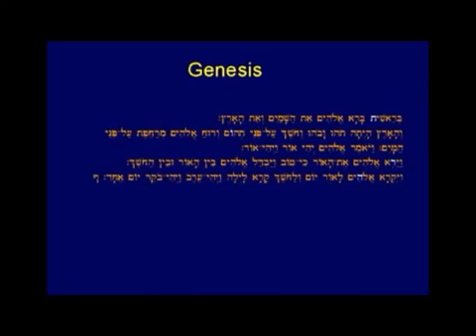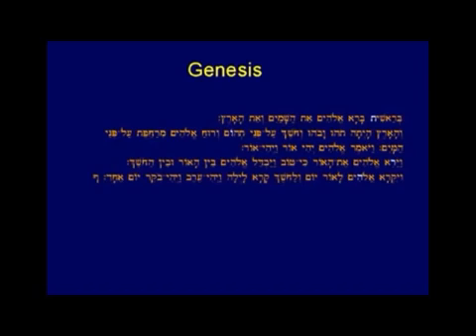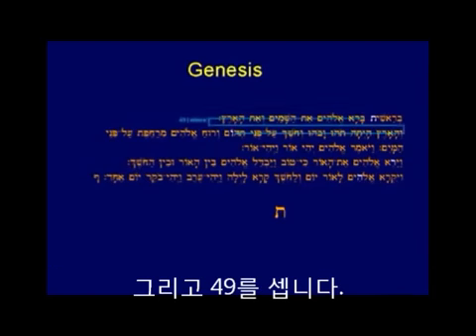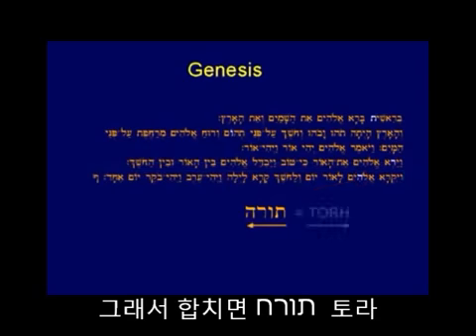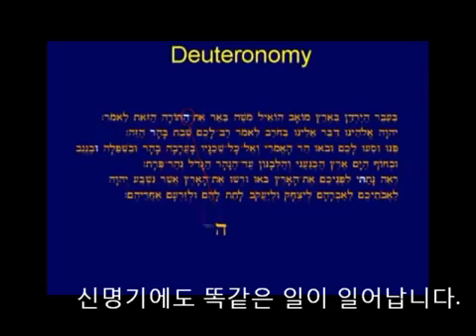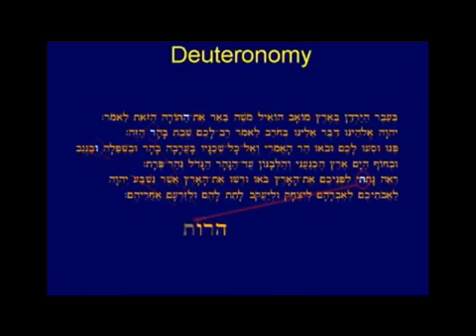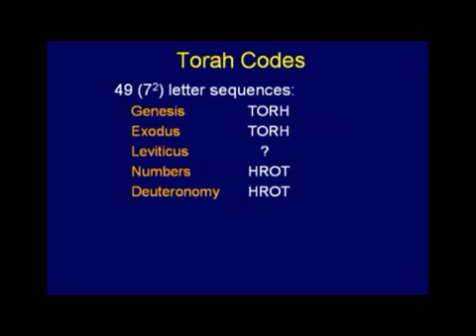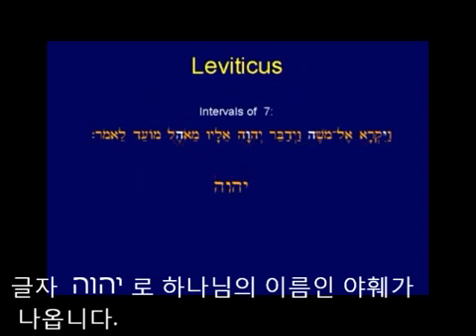히브리뿌리 ---- 숨겨진 성경의 코드, 토라 (토라(창)-토라(출) - YHVH(레) - 라토(민) -라토(신)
샬롬!!  이 영상을 보시고 예슈아님 당시의 초대교회에 대하여 관심이 있으신 분들은 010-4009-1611로 문자(주소, 성함, 핸번)를 주시면, 기쁘고 감사한 마음으로 하나님의 달력과 도서를 무료로(택배비 3,000원만 부담)보내드리겠습니다. 감사합니다.

1, 어떻게 교회에서는 예슈아님께서 메시아가 아니라고 가르치고 있나 (신13장, 마5:19, 요일2:3)

3.새 언약은 '교회'가 아닌 이스라엘 집(북 10지파)과 유다의 집(남 2지파)과 맺었다.(렘31:31, 히8:8)

4.토라가 유대인에게만 주어졌다는 것은 사탄이 2,000년간 퍼트린 신화다 -짐 스텔리

5, 에베소서 2:15절은 성경에서 가장 잘못 해석한 구절로서, 폐해진 것은 토라(율법)가 아니라 심판대에서의 저주다 (엡2:15)

6,종말을 공부하려면 계시록, 다니엘, 이사야서 말고 창세기로 달려가라.!!! (사46:8~10, 전3:15)

7, 예슈아께서 바리새인들이 모세의 자리에서 말한 것은 지키라고 한 이유는? (요14:15, 마23:1~2, 신6:4)

8,골2:14절은 법조문으로 쓴 증서(율법)를 제하여 십자가에 못박은 것이 아니라. 죄에 대한 사망과 저주를 없애 버리신 것!! (골2:13~14, 롬3:23, 6:23)

9,대체신학이란 이스라엘과 맺은 언약은 교회로 대체했고, 옛 언약은 지킬 필요가 없다고 하는 것이다

10,하나님과 바알을 섞은 예배는 성경과 완전히 다른 예배로 그분께서는 관심이 없으시다. (왕상18:1, 17,18)

11,여로보암이 하나님의 절기를 때와 장소를 변경하고, 금 송아지를 숭배하는 혼합숭배 시스템을 만들었다. (왕상12:28, 29, 32, 왕하 17:16, 출32장)

12,기독교가 섞인 예배를 따르는 이유? 1, 전통으로 내려온 풍습, 2,예슈아님에 대한 몰 이해, 3, 이사벨의 반역의 영(왕하17:41, 마15:9)

13,침례요한의 "주의 길을 예비하라"는 토라를 따르는 것이다 !!!(마3:2,3, 시25:8, 시119:1, 9, 10, 35, 105, 잠6:23,마6:9,10)

14,마쉬아흐께서  하시는 것 3가지는?  1, 이스라엘의 흩어진(포로)자들을 모으고, 2, 메시아닉왕국으로 인도하고,  3, 이스라엘의 죄를 사하시는 것(눅1:17, 사40장)

15,유대교에서 예슈아님을 마쉬아흐로 믿지 않는 이유는? 토라는 끝났고, 폐해졌다고 말하기 때문에

14,사탄이 유대인들이 예슈아를 못 믿게 만드는 주요 도구는? 바로 다른 예수를 가르치는 교회다.!! (반 유대주의 3단계? 1단계 개종, 2단계 추방, 3단계 멸절)

15,유대인 왈, 예수가 메시아라면 교회는 샤밧을 지키고 돼지고기 안 먹고, 하나님의 달력의 절기를 지켜야하는데 왜 안지키나?(신13장)

16,유대인들이 예슈아를 안 믿는 이유는? 사탄이 교회를 도구로 사용하여 토라를 안 지키고, 돼지를 먹고, 절기도 안 지키고, 다른 예슈아를 믿기 때문이다.( 신13장 마5:17)

17, 성경은 교회에서 말하는대로 안식일은 유대인만 지키라고 말씀하시는가? (사56: 6~7, 출12:49,렘11장, 롬11장, 엡2:12,출31:16~17)

18,안식일은 유대인만 지키는가? 유대인이나 이방인이나 동일한 법을(한 법)지킨다

19,야훼의 안식일을 SUNDAY로 변개한 것은 로마 캐톨릭이고 스스로 인정한다.(단7:25)

20,엘리야가 토라에서 명한 샤밧(안식일)과 섞인 예배인 일요일 중 선택을 요구함(출32:4, 왕상18:21